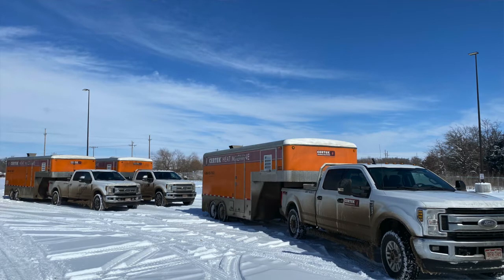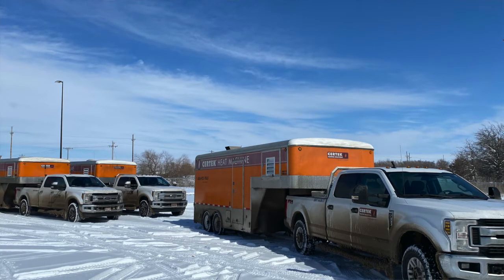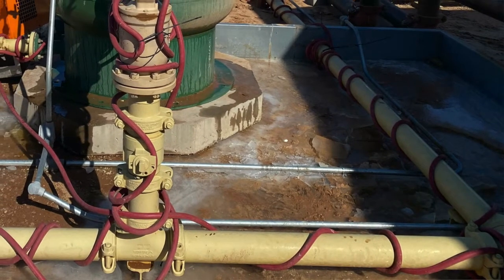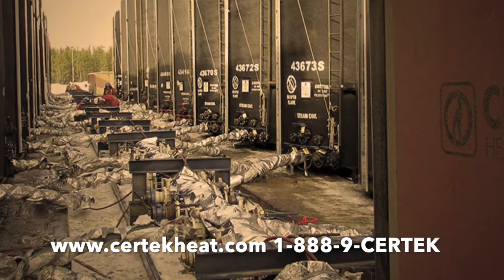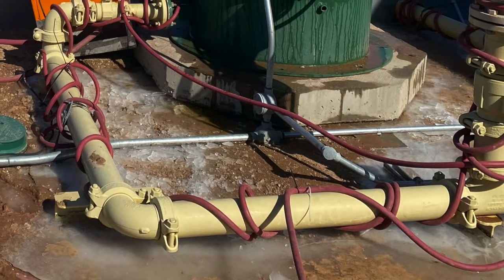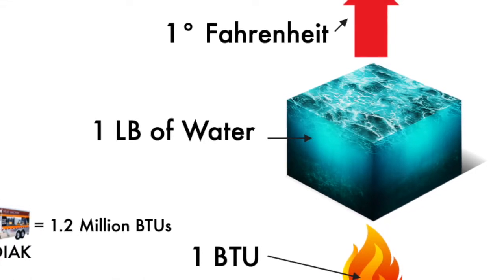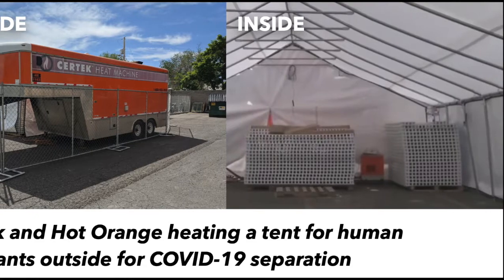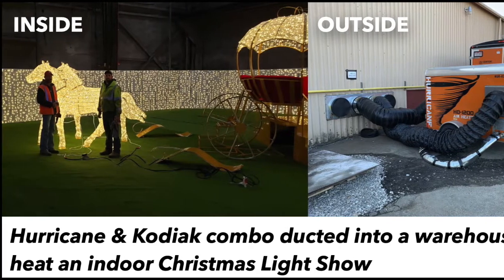Certek Texas Freeze UPDATE - February 22, 2021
This past week Certek has been working tirelessly to help heat out areas in the midwest and Texas. This is an update on what we've been working on so far.